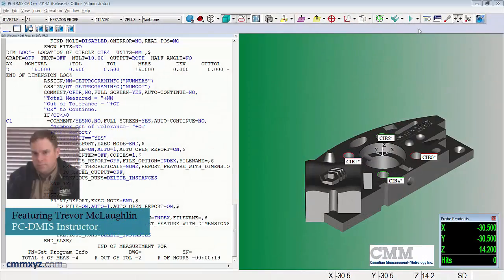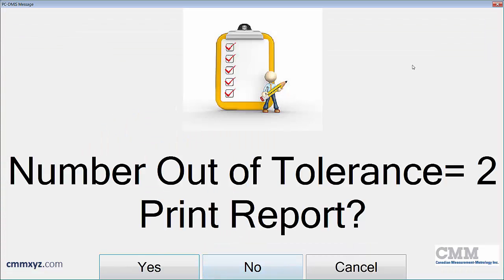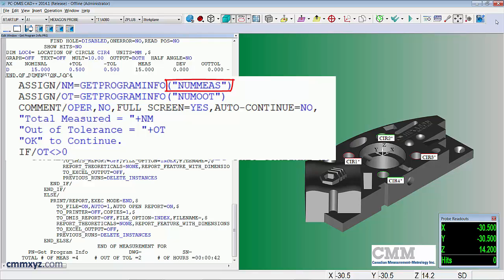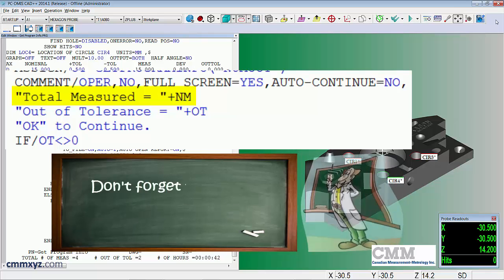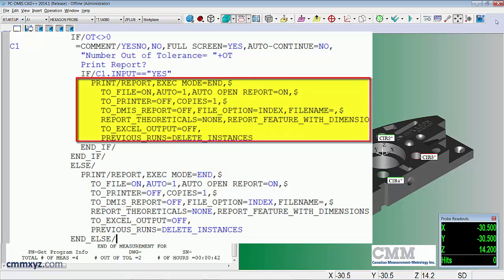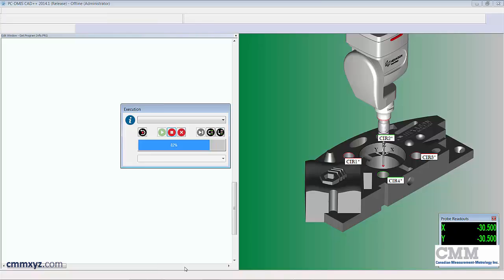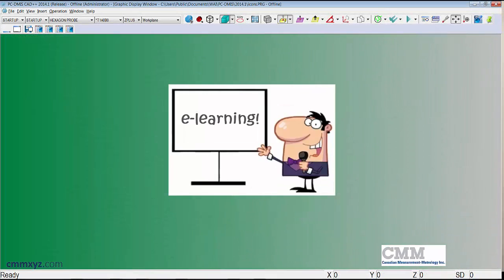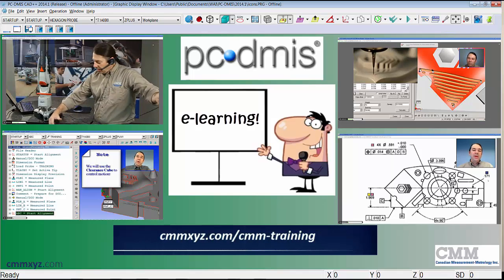PC-DMIS Get Program Info | CMM Tech Tips - CMMXYZ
This Tech Tip Video from Canadian Measurement – Metrology shows the PC-DMIS code that automatically inserts the number of failed results into a comment. This video also shows how to give the operator an option to skip the report printing.

Hey there. Thanks for joining me again.

Today, I wanted to show you a neat trick that you can do with the GetProgramInfo string function. So what I'll do is just run the program and show you what happens, and then afterwards explain how I did it. So let's execute the program and I'll explain it as we go along.

So, I have four circles, four dimensions, and I'll just let it run there. Okay, so after the program is finished, there's a report that shows the Total Measured and the total Out of Tolerance. So this is an operator comment. So I'll need to click "OK" to continue.

Next, we have the question, a "Yes/No" comment, indicating the number Out of Tolerance and giving us the option to either print the report or not. So if you wanted to go back and check some features, some of our measurements, we can cancel this, investigate, and then re-execute. In this case, I'll say no. And that's the end of it.

Okay, I'll show you how I did it. So the first thing we need to look at are these assignments. First one, NM=GETPROGRAMINFO. And in brackets and quotations, this is important, the wording "NUMMEAS". So that will report the number of dimensions in our program, the number of measured features.

The next one, OT, is the same command, GETPROGRAMINFO. And in brackets and in quotations, N-U-M-O-O-T. So that's the number of Out of Tolerance. So because those are variables, we can plug them in and use them in equations, in expressions.

So, the first place I use it is that operator comment. So this is just a report. In brackets again, because it's a string command, "Total Measured =" and then a space, and then the variable "+NM".

Next one is the same. Same type of expression but this time we're plugging in the variable for Out of Tolerance and then "OK" to continue.

Moving down a line, is the evaluation of the variable. So if there's more than zero, Out of Tolerance, it goes to the comment, indicating the number Out of Tolerance and giving us the option to print the report.

So what I've done here is included two PRINT/REPORT commands. So the first PRINT command will only execute if we answer "yes" to the question above. If we answer "no," it will go to the end of the program and it will finish without printing. The ELSE and END_ELSE command, here, is the alternative. So that means if nothing is Out of Tolerance, if it's a perfect part, it will print automatically.

Okay. So that's it. So let's run it again. I'll give you another chance to look at it, and you can see how that works.

Okay. So same thing. This is just a report. I'll click "OK." So this time, I'll actually want to print it. I'll say "yes" to Print Report?" There we go.

So another thing that happens is it opens automatically. That's another thing I've controlled. So I'll just close this for now and show you how I did that.

So you can see in my code here, from my PRINT command, it says "AUTO OPEN REPORT" and I have that set to "ON." That's a new feature and that's a really handy one, if you want to see it automatically.

Okay. So that's it. Quick little tip on what you can do to summarize your part program at the end of execution. I hope you found this useful.

Hey, so while I've still got your attention, I just wanted to take a moment to promote our e-learning training program. If you like my tech tips, then you may want to check out our series of instructional e-learning videos. Our CMM e-learning courses are internet-based and cover the complete PC-DMIS training courses from start to finish. This will be the same material covered in our classroom training with the added convenience of allowing you to view them whenever and wherever you want.